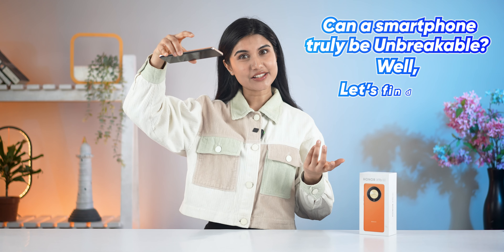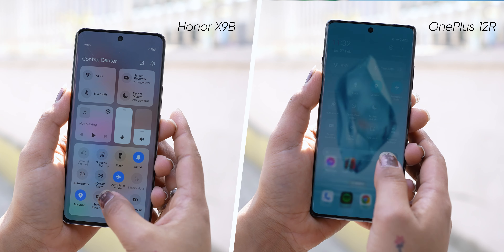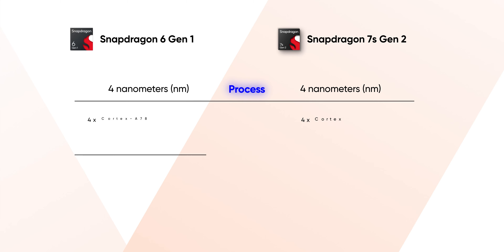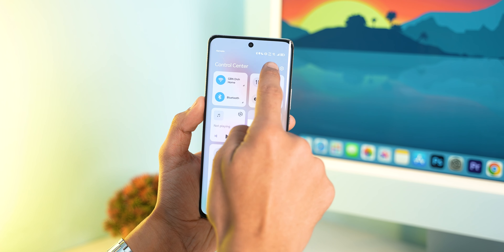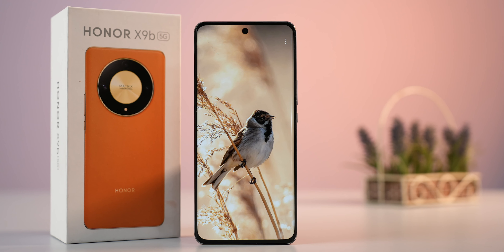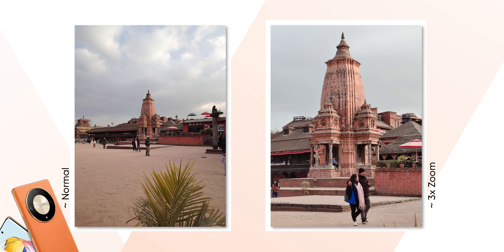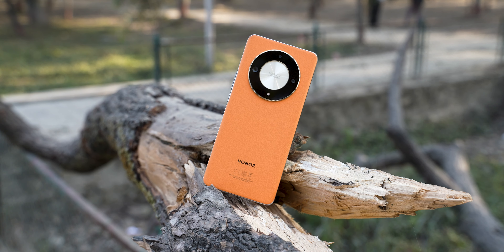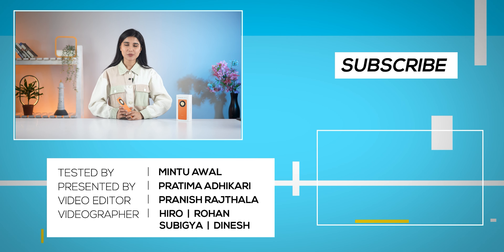Honor X9B Review: Unbreakable Phone but Worth it for ₹ 25,000?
Hi everyone, this is my full review of the Honor X9B, which has recently laucnhed globally. Honor claims that thie display on this phone is unbreakable and we have tested that out in this video. Apart from that, the Honor X9B comes with the Snapragon 6 Gen 1 chipset, a 5,800 mAh battery and a nice AMOLED screen. Find out more in this video :)

Chapters:
00:00 - Intro
00: 26 - Drop test
00:54 - Display
01:44 - Speaker
02:11 - Design
02:31 - Performance
03:36 - Software
04:37 - Battery & Charging
05:27 - Cameras
07:35 - Verdict